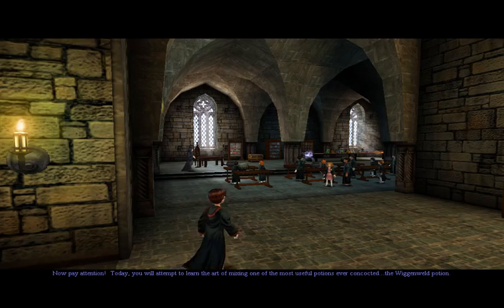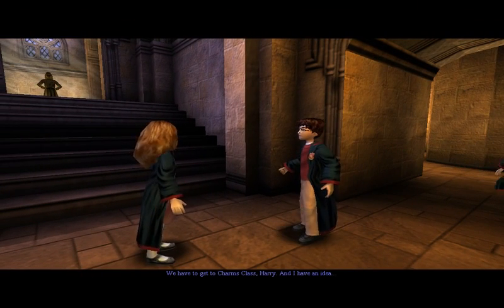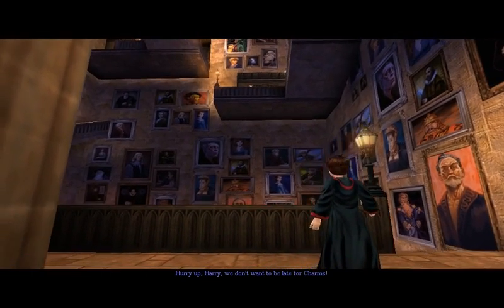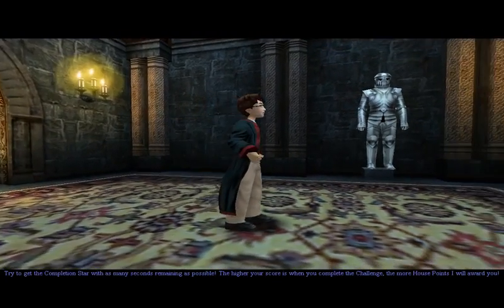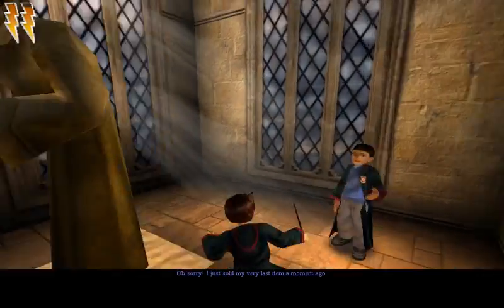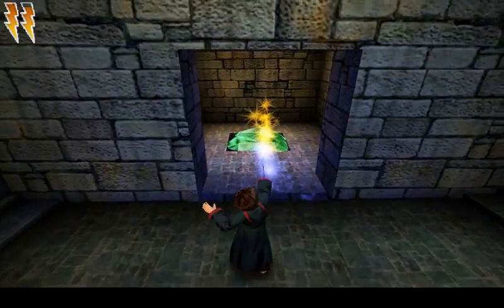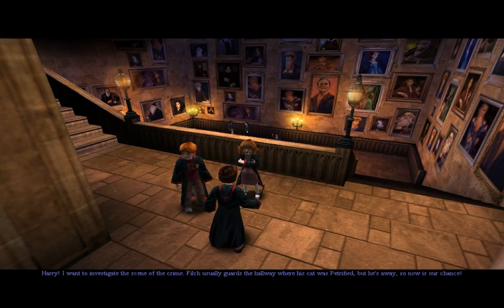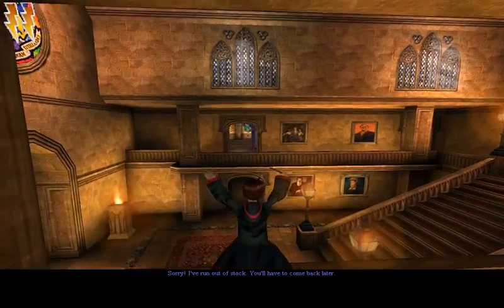Shumski Plays Harry Potter and the Chamber of Secrets Part 2